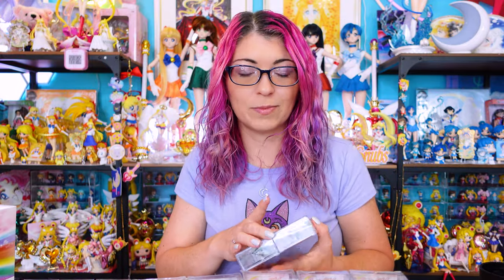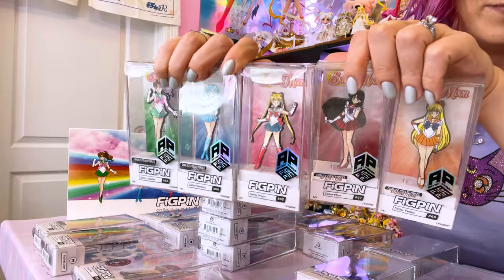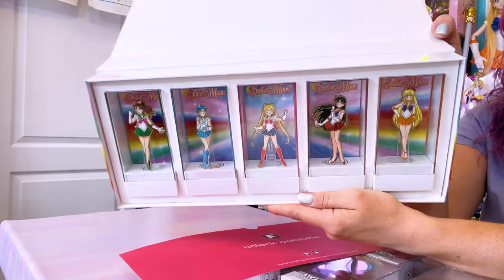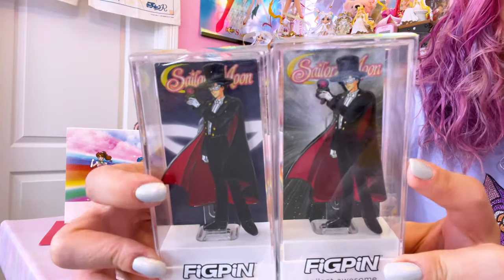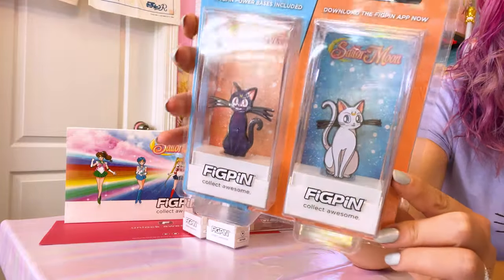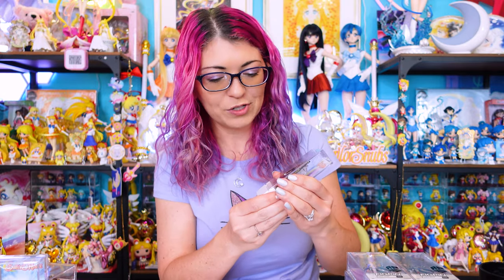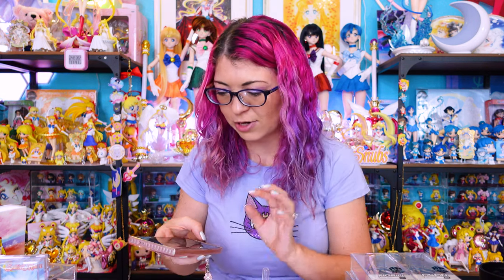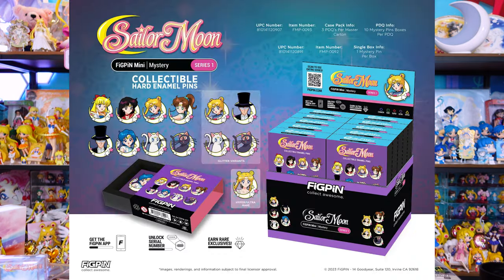Sailor Moon x FigPin FULL COLLECTION Review + FigPin App How-To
✨ Hey, Sailor Guardians! Today, we’re diving into the world of the Figpin x Sailor Moon enamel pin collaboration! 🌙 This collection has something for every fan—from rare, convention-exclusive pins to more common collectibles perfect for any Sailor Moon lover. If you’re a Figpin collector or just love Sailor Moon, you’re in for a treat!

In this video, I'll be showing you each of these pins up close, discussing their unique designs, rarity levels, and what makes them so special. Plus, I’ll walk you through how to use the Figpin app to keep track of your collection, unlock cool features, and show off your Sailor Moon pins to other collectors. Don’t miss out on this magical journey into Sailor Moon collectibles!

✨ In this video:
- Detailed look at the Figpin x Sailor Moon collection
- Exclusive, rare, and common enamel pin designs
- Using the Figpin app for collecting and showcasing pins
- Tips for Sailor Moon and Figpin collectors!

Chapters:
0:00 Collab Intro
0:55 First Release Set
2:35 Sailor Moon Pins
3:35 My Hot Take On Event Exclusives
5:25 Inner Sailor Guardians
6:07 Second Release Sailor Moon Pins
6:40 Exclusive Collectible Box Set
8:40 Tuxedo Mask Pins
9:17 Usagi Pins
10:03 Luna and Artemis Pins
10:40 Chibi Pins
11:35 How To Use The App
14:56 Future Releases?!